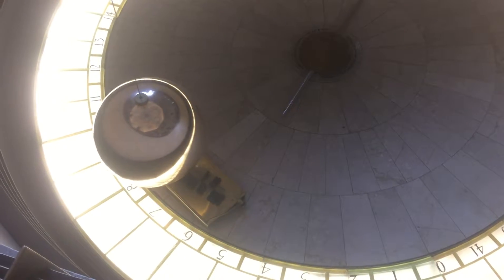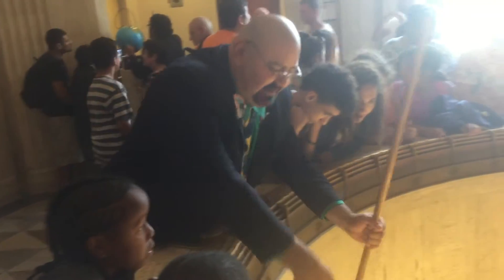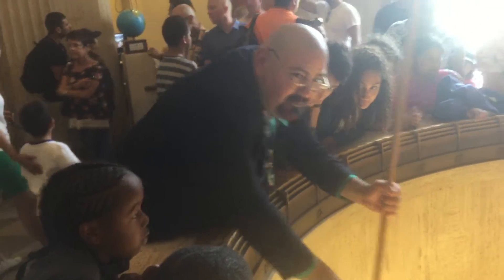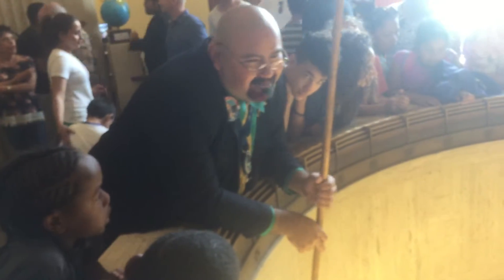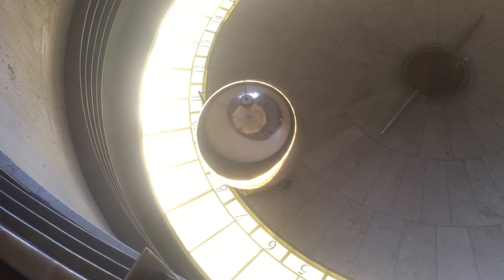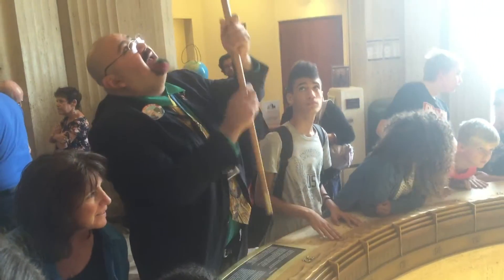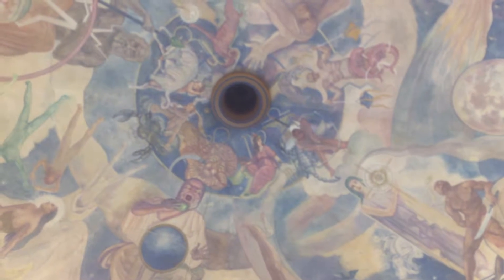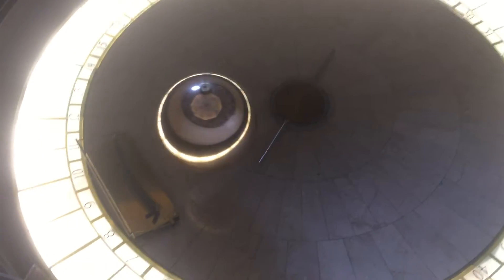Griffith Observatory Foucault Pendulum - 6/28/2016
Geovanni Samoza demonstrating how they reset the Foucalt Pendulum's indicator pegs during Monrovia Canyon Park Volunteer field trip to Griffith Observatory.